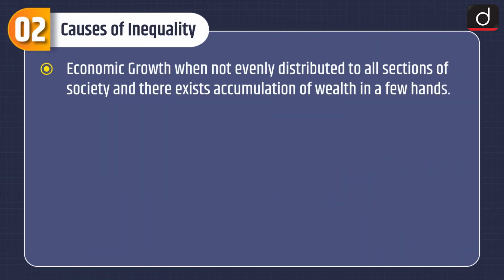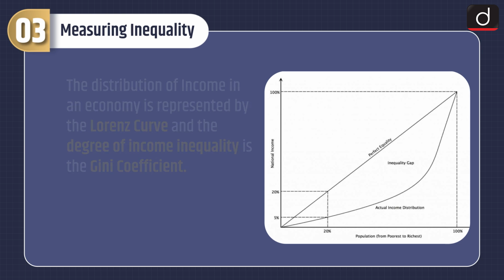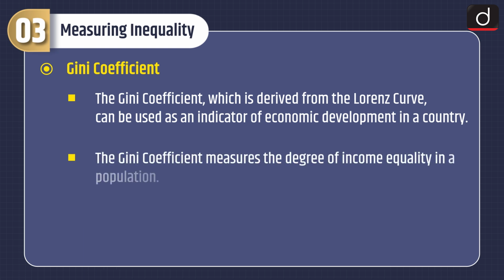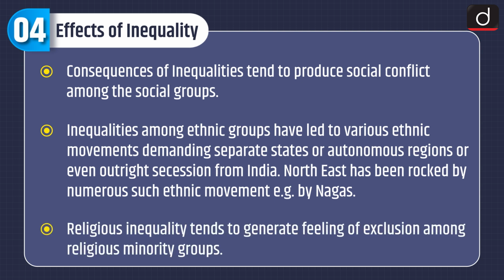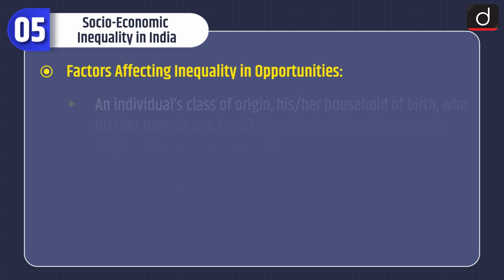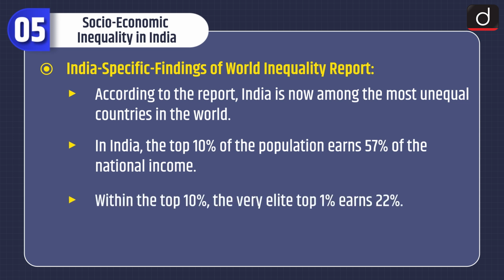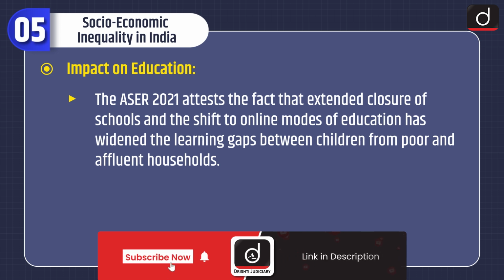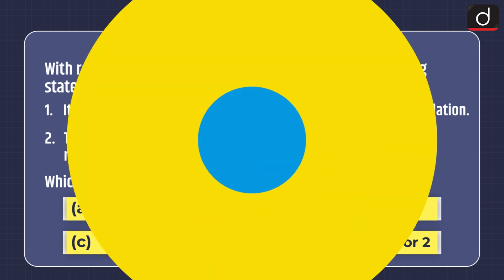Inequality MINDMAP |Drishti IAS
The programme will cover the following subjects:

1. Polity

2. Economics

3. Modern History

4. Geography

5. Science & Technology

 • Subject – Economy

• Topic - Inequality =̵=̵=̵=̵=̵=̵=̵=̵=̵=̵=̵=̵=̵=̵=̵=̵=̵=̵=̵=̵=̵=̵=̵=̵=̵=̵=̵=̵=̵=̵=̵=̵=̵=̵=̵=̵=̵=̵=̵=̵=̵=̵=̵=̵=̵=̵=̵=̵=̵=̵=̵=̵=̵=̵=̵
𝐃𝐨𝐰𝐧𝐥𝐨𝐚𝐝 𝐃𝐫𝐢𝐬𝐡𝐭𝐢 𝐋𝐞𝐚𝐫𝐧𝐢𝐧𝐠 𝐀𝐩𝐩 𝐧𝐨𝐰 :